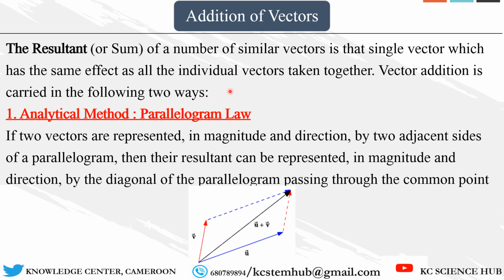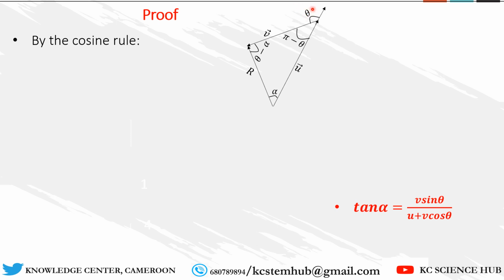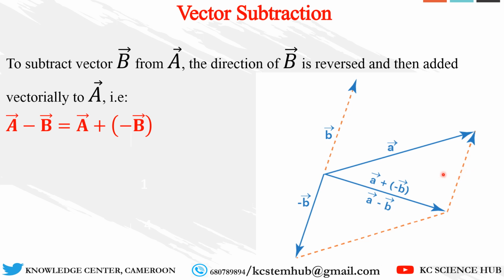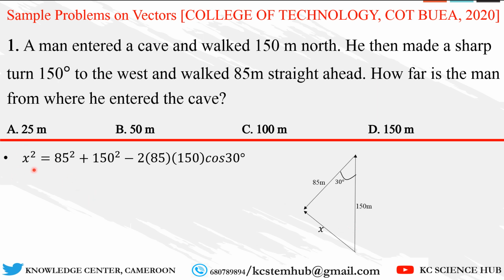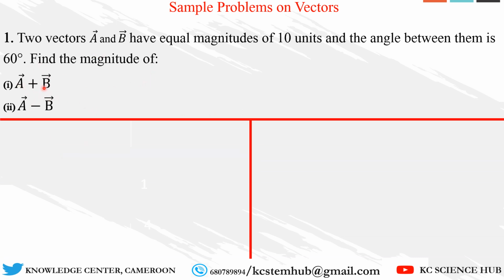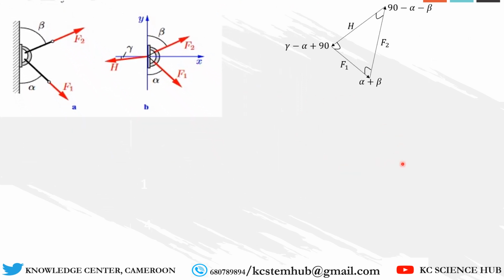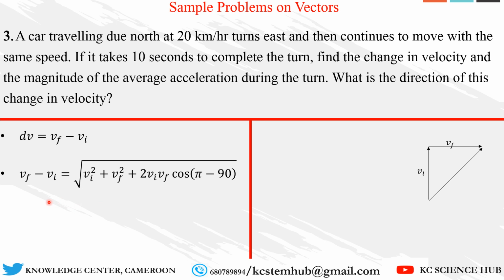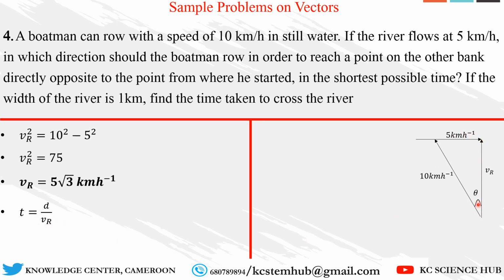VECTOR ANALYSIS FOR ENGINEERING ENTRANCE EXAMS || MECHANICS I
This video is a quick rundown of Vector Analysis for Engineering Entrance Exams with useful Advanced Level concepts of Vector Analysis that are crucial for the Physics section of Entrance Exam into Med School. The final section of the video is centered around solving sample National Entrance Exam problems like: Polytechnique Yaounde, Douala, Bamenda, Public Works, Yaounde, College of Technology, COT Buea etc